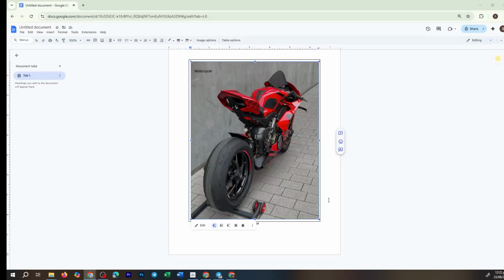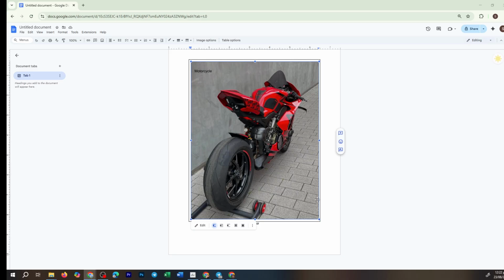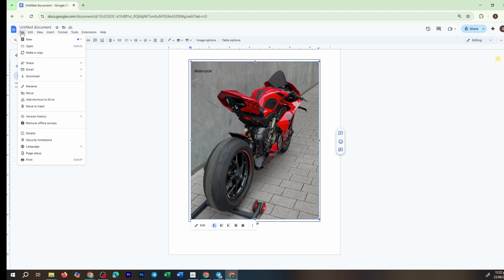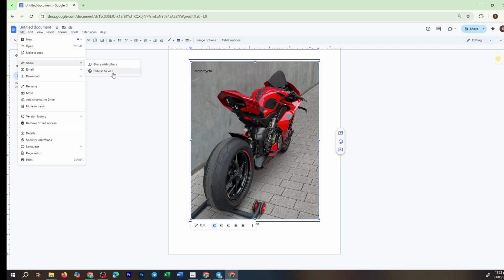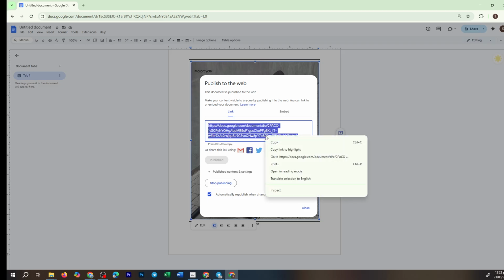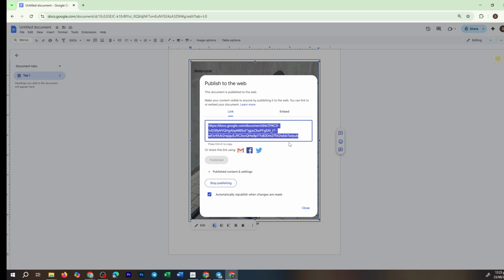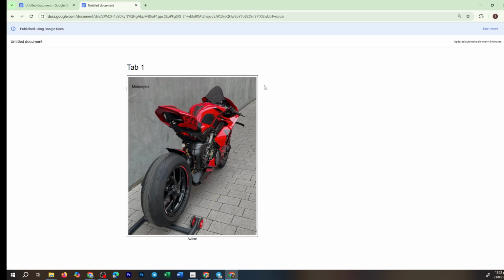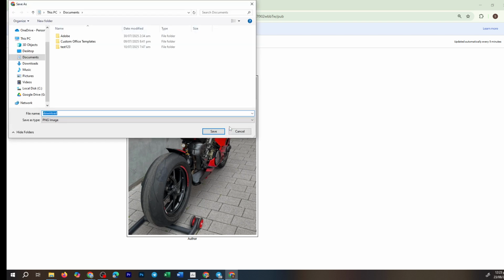How To Download Images From Google Docs (Extract Google Document Images) [2026 Guide]